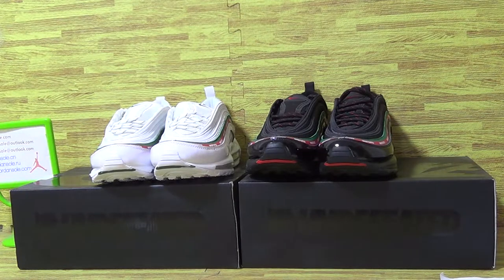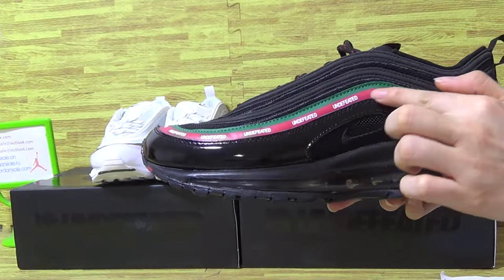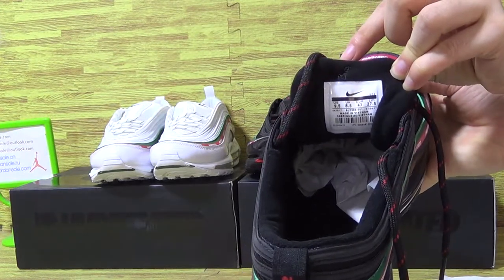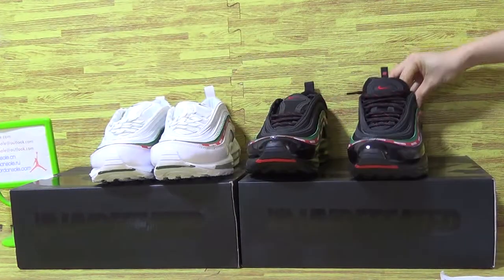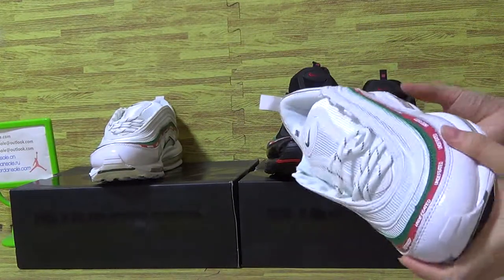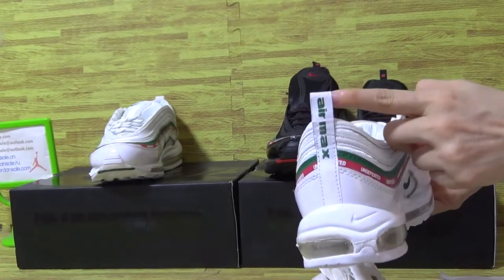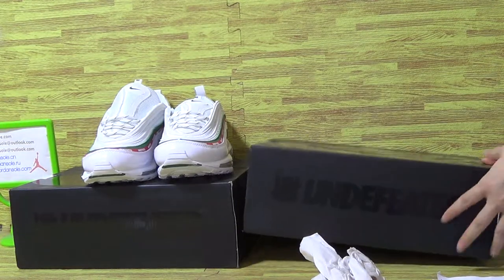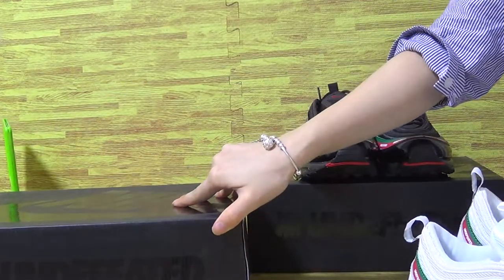Auhtentic Nike Air Max 97 “Undefeated” from jordansole